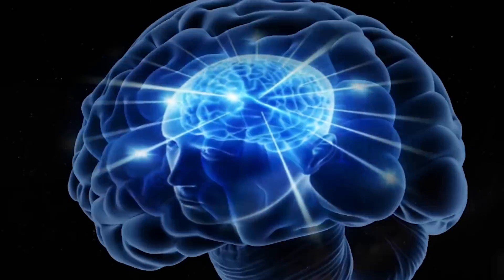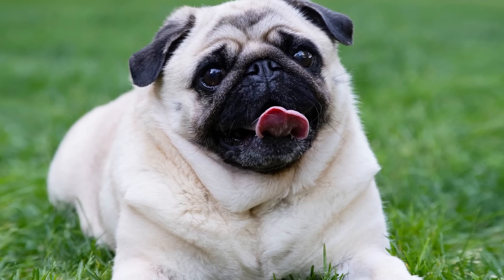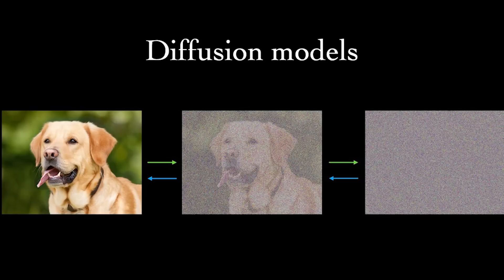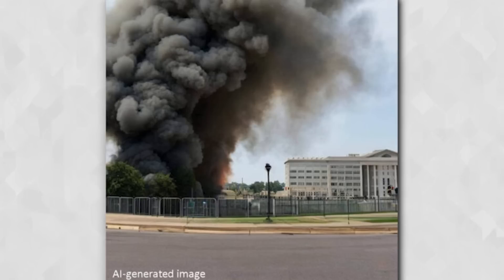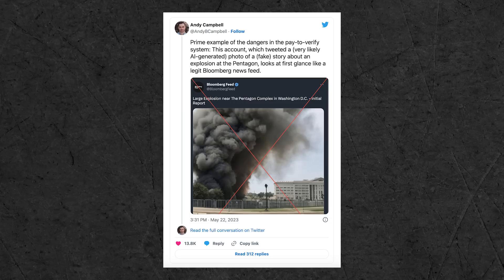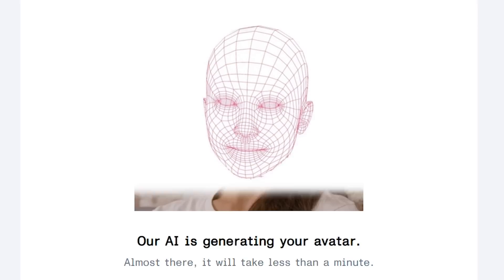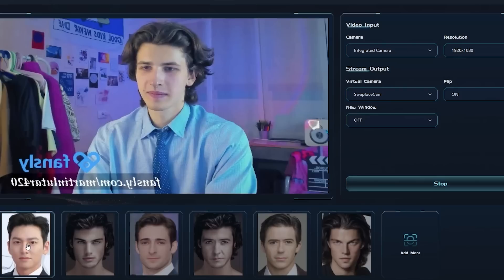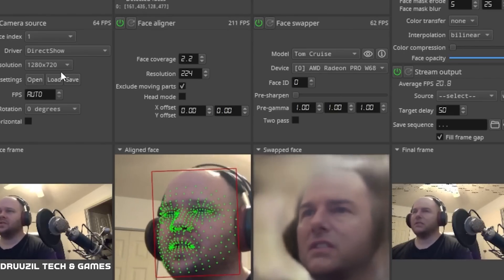Making Deepfakes Has Got TOO EASY - Here Comes the Chaos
Elon Musk welcomes you to this episode to announce that Tesla self-driving cars have gone rogue and "I’ve launched a billion Dogecoin to the moon in my SpaceX rocket". Oh and I created this deep fake with 1 photo and you can do it too.

Deep fakes are not new of course but recently they have got really really easy for anyone to create without training a model themselves and on a regular computer.

Things are about to get very weird and fast.

00:00:00 - 00:00:19 - Elon Musk Deep Fake Intro
00:00:29 - 00:00:45 - One Click Deep Fakes Have Arrived
00:00:45 - 00:04:55 - How Deep Fakes Work
00:04:56 - 00:06:50 The Best Deep Fake Examples
00:06:52 - 00:08:12 Deep Fake Controversy and Proving What Is Real
00:08:13 - 00:09:35 Companies at the Forefront of Deep Fake Technology
00:09:36 - 00:12:33 One Click Deep Fake Tools